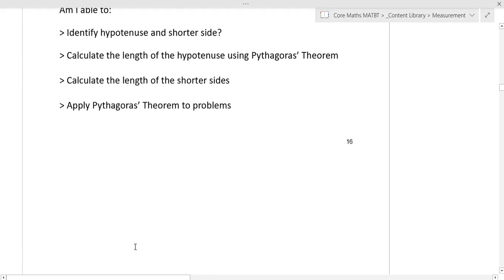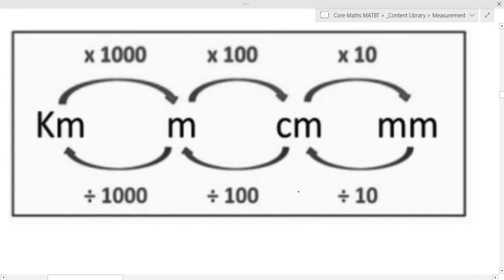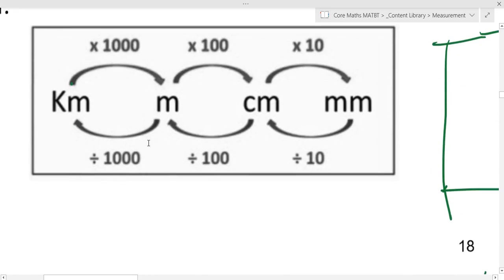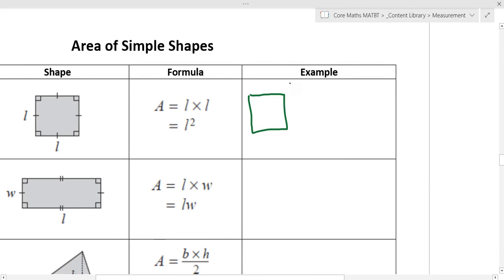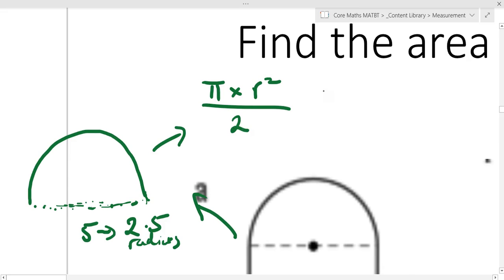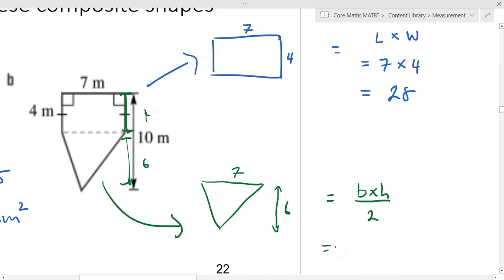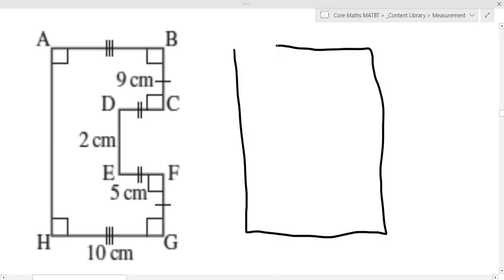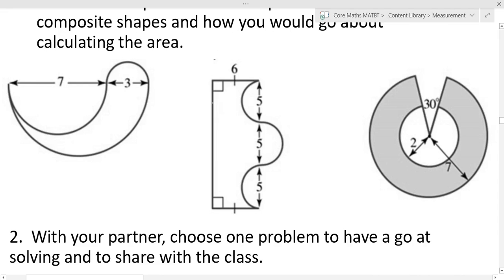6C - Composite Area